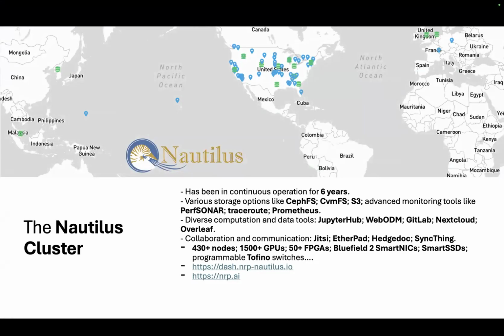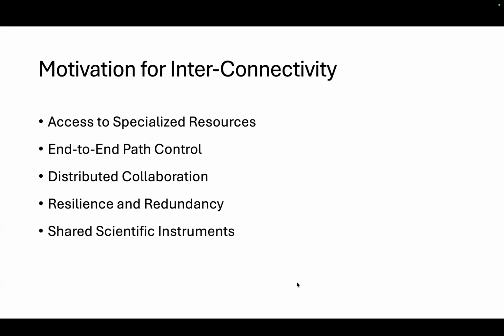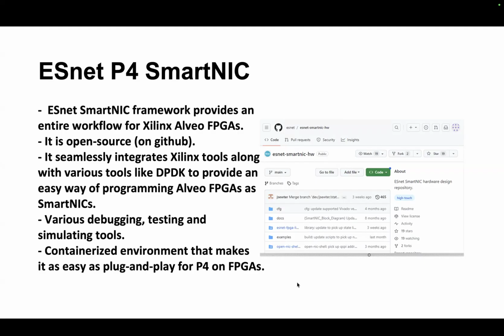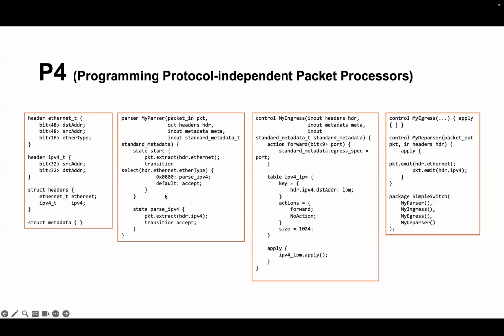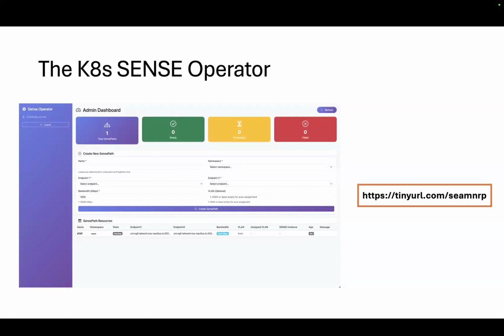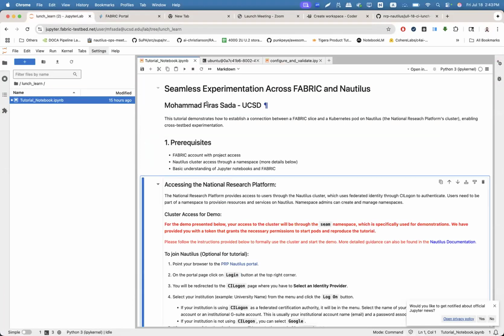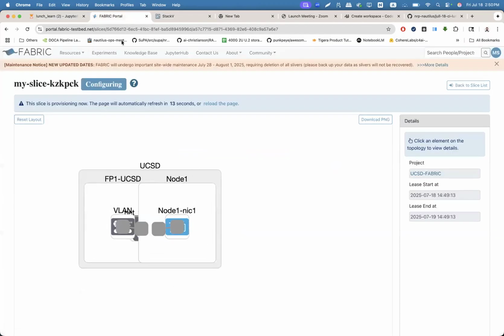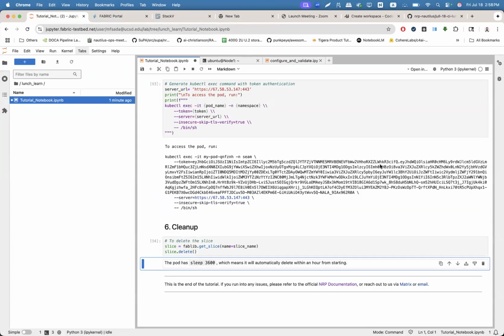20250718 - M. Sada/SDSC - “Inter-Testbed Networking with FPGA/SmartNICs across FABRIC and NRP"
20250718 - M. Sada/SDSC - “Inter-Testbed Networking with FPGA/SmartNICs across FABRIC and NRP”

Authors:
Mohammad Firas Sada - SDSC

Title:
Inter-Testbed Networking with FPGA/SmartNICs across FABRIC and NRP

Abstract:
This session demonstrates cross-testbed experimentation between FABRIC and the National Research Platform (NRP). In this talk, we will demonstrate how to interconnect pods, virtual machines, and specialized hardware across FABRIC and NRP using ESnet SENSE to provision end-to-end Layer 2 paths. The session will include a live demonstration of configuring FPGAs and SmartNICs (e.g., P4-programmable NICs and NVIDIA BlueField DPUs) in pods and attaching them to SENSE paths. The talk will conclude with guidance on how researchers can request resources on both FABRIC and NRP and design inter-domain experiments that take advantage of programmable networking.